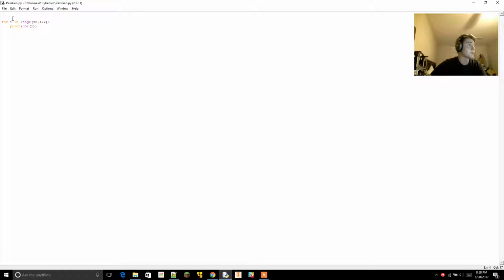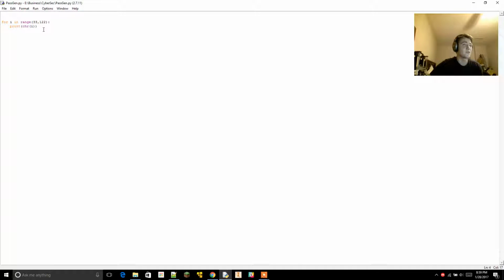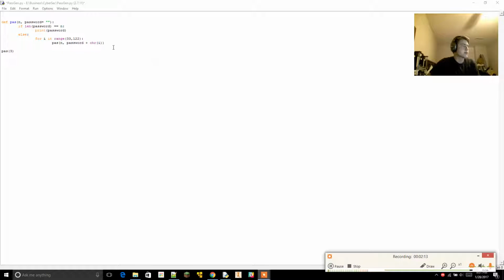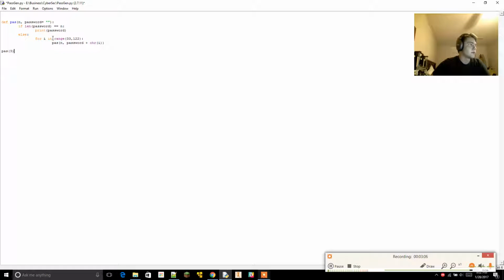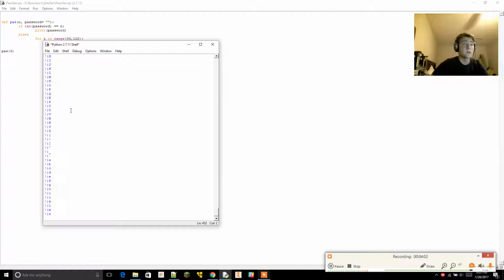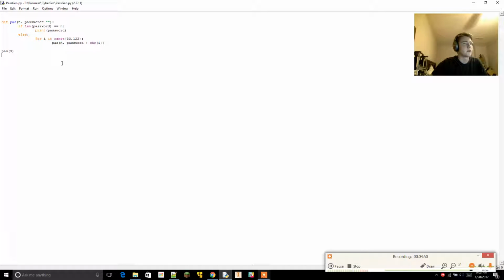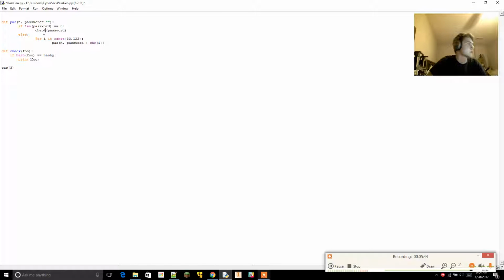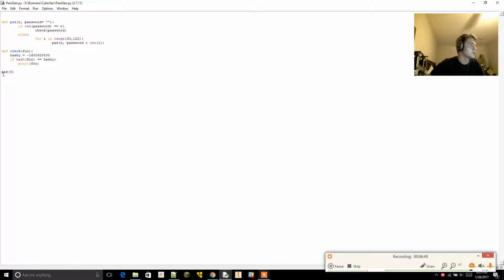Hash Cracking part 2